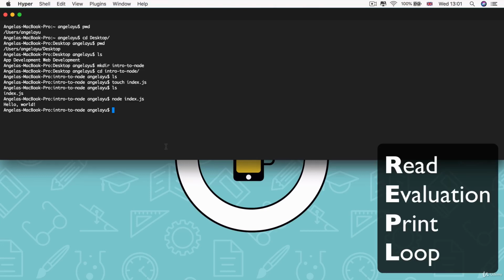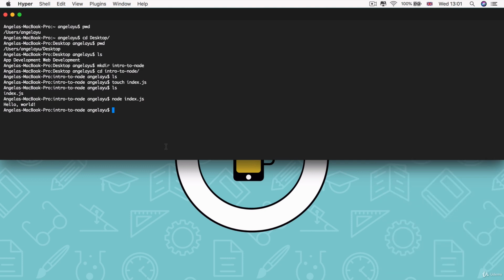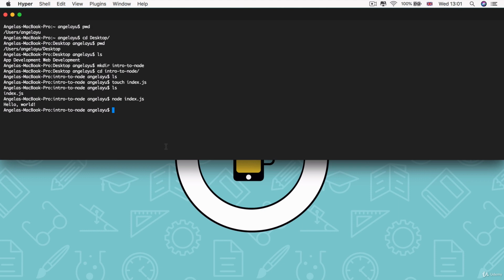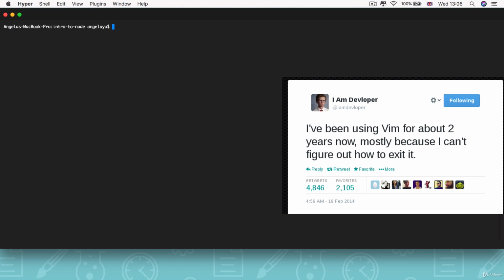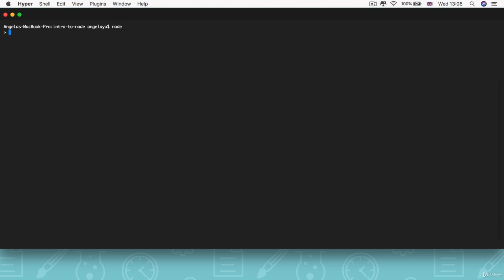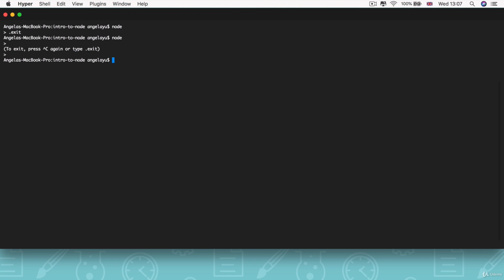The Node REPL Read Evaluation Print Loops